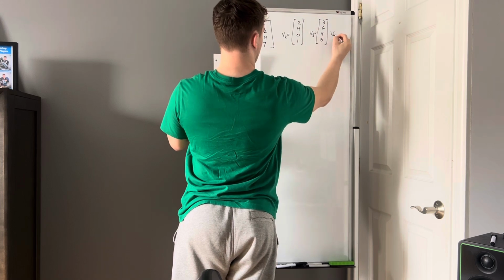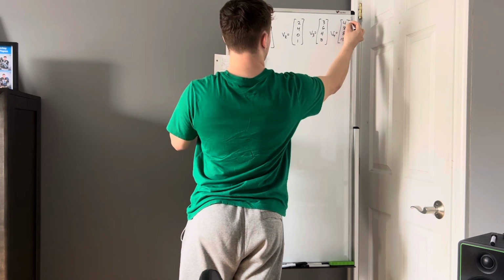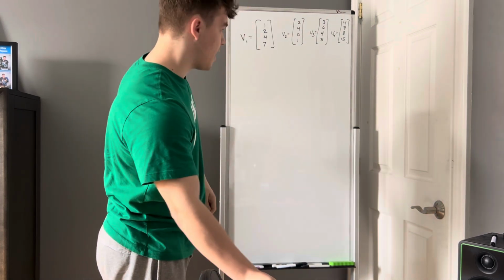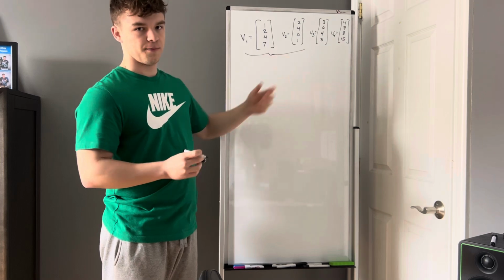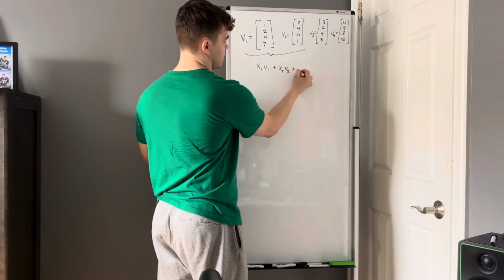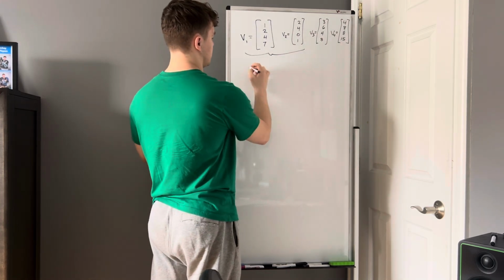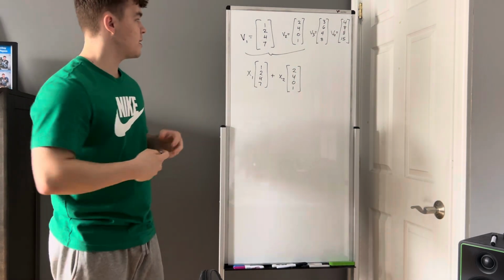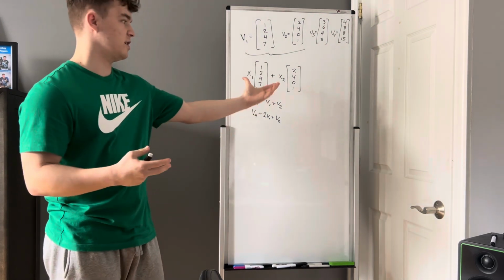Linear Algebra | E10 | Span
In this video we will talk about the span of a vector space